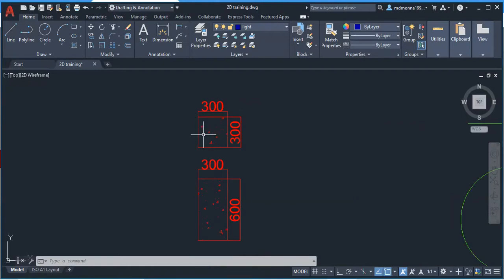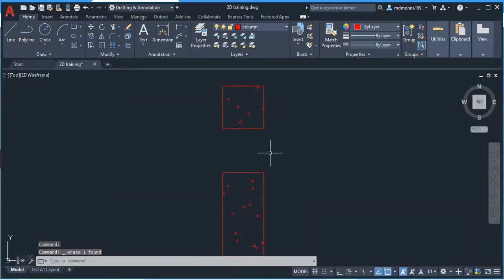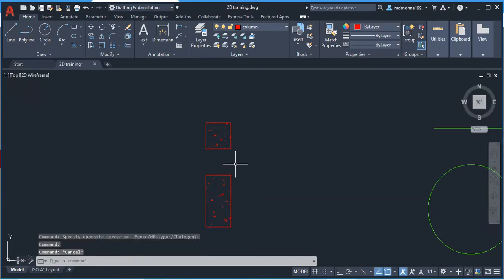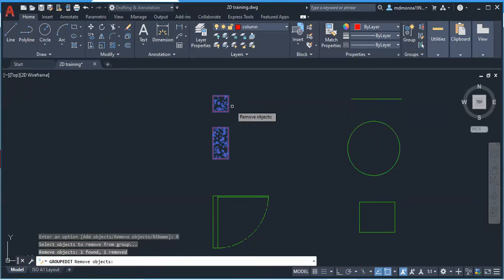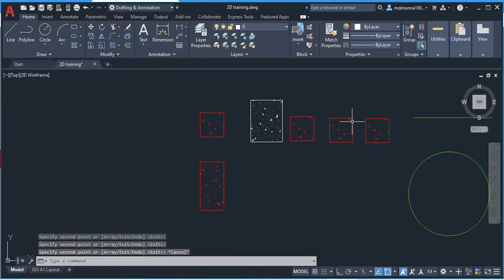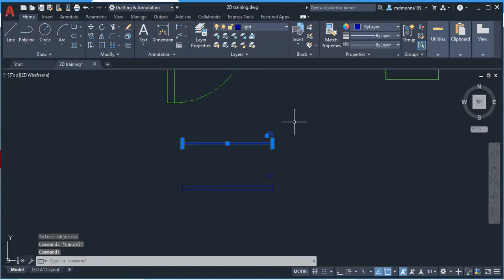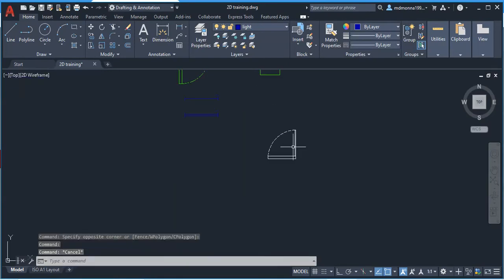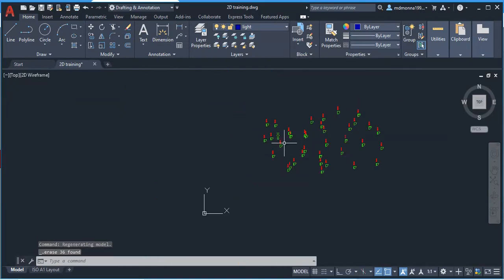06- AutoCAD Basic training, Block & Group Tools (English)